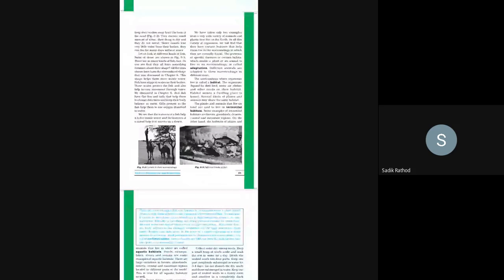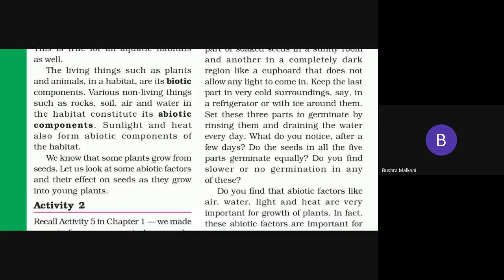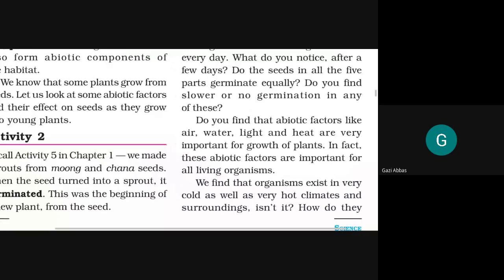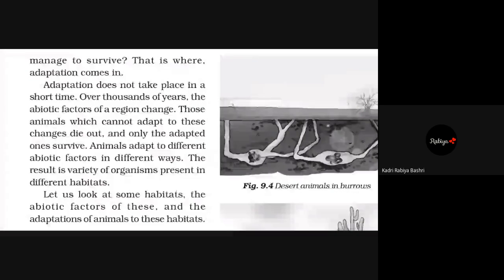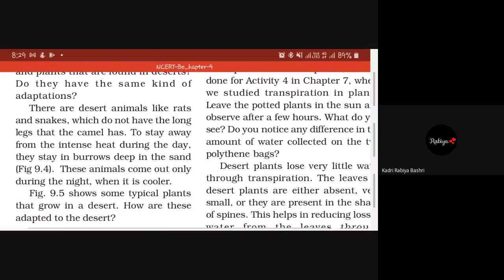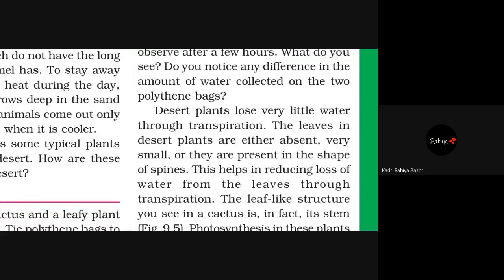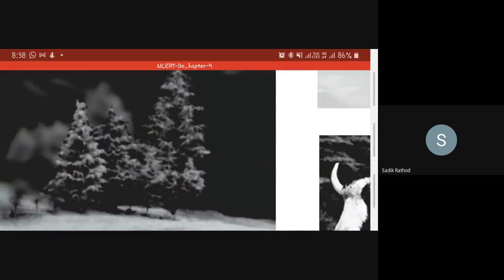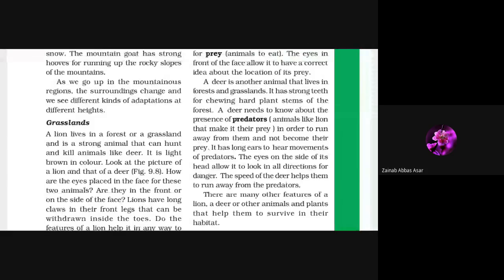std 6th d science 24 12 2020